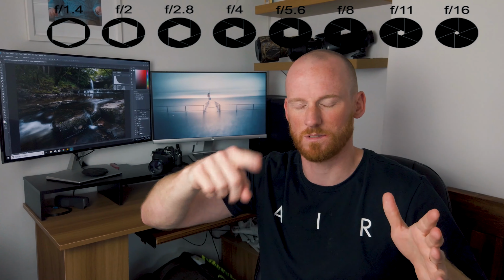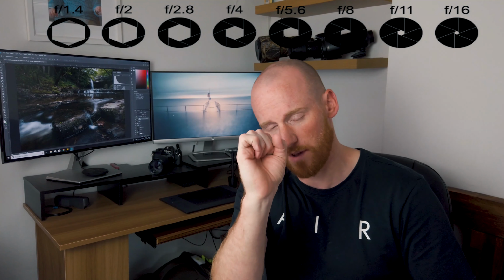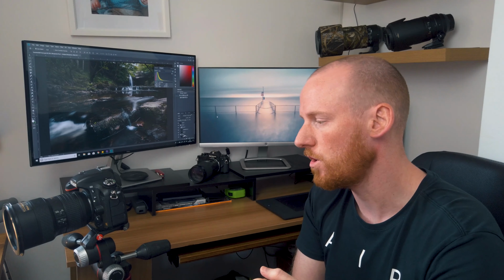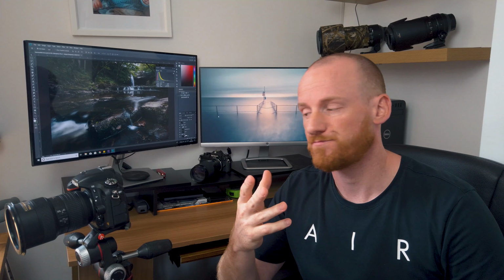Photography BASICS | Aperture and the EXPOSURE triangle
So having a serious injury has not stopped me making videos! I wanted to show people how I create my images and what better way to start than right at the beginning?!

Part 1 of 3 tutorial series about the exposure triangle.

In this video I go into the basics of aperture and how that effects photography.

Some of the awesome books I have:
The Photographers guide to the Peak District
The Photographer's Guide to The Lake District (my home county!)
Photographing North Wales: A photo-location guidebook
Photographing The Snowdonia Mountains: A photo-location and hill walking guidebook (Has some amazing walks in it as well!)

My Camera Gear:
My Main Camera - Nikon D750
My mainly used lens - Nikon 16-35 f/4
My Filters - Gotta be Lee
My Tripod - Seriously strong
Tripod Head - Prefer it to a ball head
My Bag - Gets thrown around, still awesome

Vlogging Gear:
Camera - DJI Osmo Pocket
Tripod - K&F Concept - Light and strong
My Mic - Rode Video micro